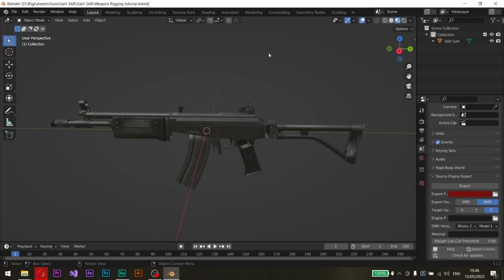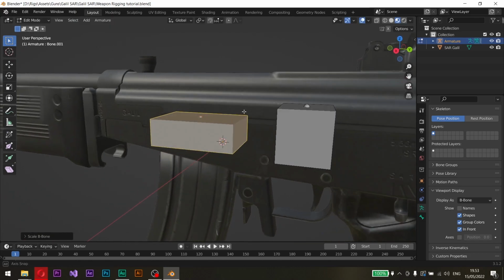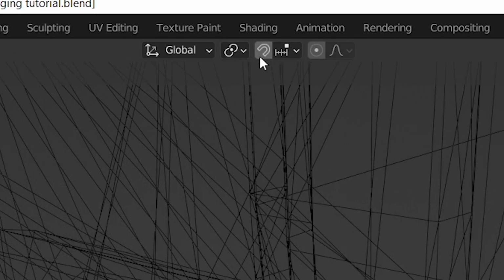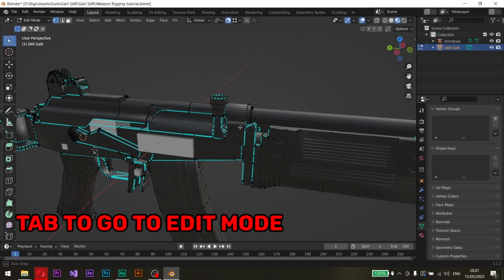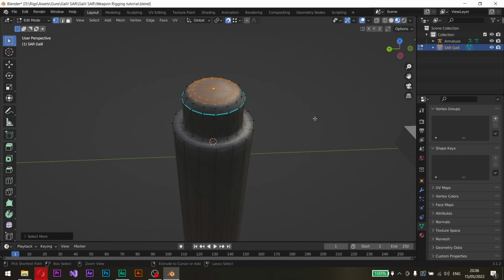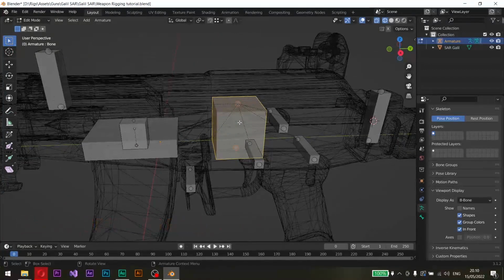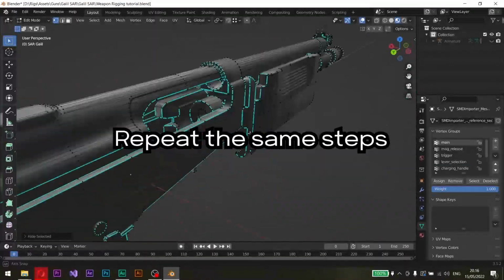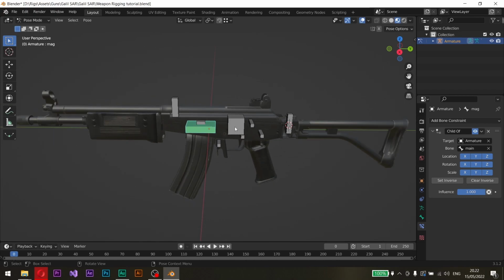Weapon Rigging Tutorial (Blender Tutorial)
In today's video I'll be showing you how to rig a weapon in Blender for your viewmodel animations/character animations. This is useful for when you want to prepare your rig for first person animations or even character animations in Blender. If you found this video helpful, please consider sharing it around and forward the helping hand.

For my audience that voted for Maya, I will have Maya tutorials coming soon.

If you have any questions, suggestions or even feedback, please let me know down below in the comment section.

Timestamps:
0:00 Intro
0:21 Creating an armature
0:51 Rule of thumb for rigging weapons
1:43 Setting up the pivot bone
2:22 Magazine Bone
3:27 Magazine Release
6:54 Trigger
8:07 Lever selector
8:50 Charging handle
10:33 Safety Lever
11:10 Side Folding Stock
13:02 Parenting the bones
13:35 Bonus tip
14:09 Mag rounds bone
14:50 Naming the bones
16:00 Assigning weights to vertex groups
19:35 Adding Child Of constraint to the mag
20:26 Reasons to use child of constraint
20:56 Outro

Music used in the video:
OSRS tracks:
Forever.
Book of spells.
Adventure.
Newbie Melody.
MGS3 OST: Snake Eater (instrumental version)